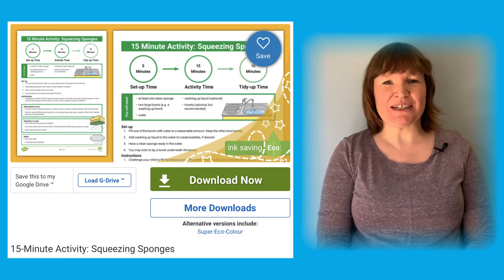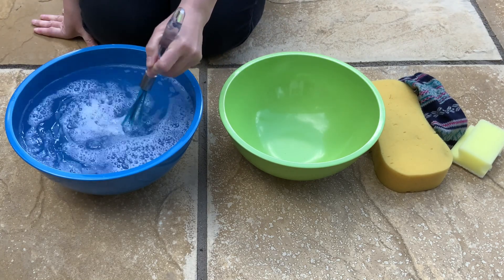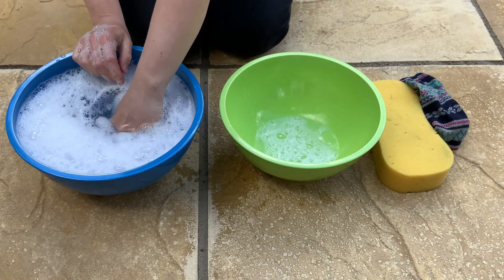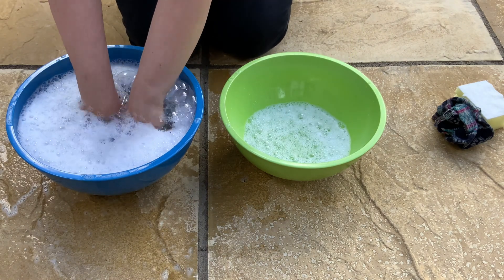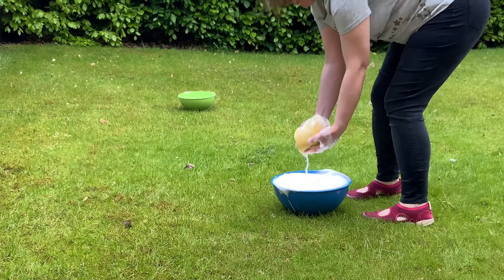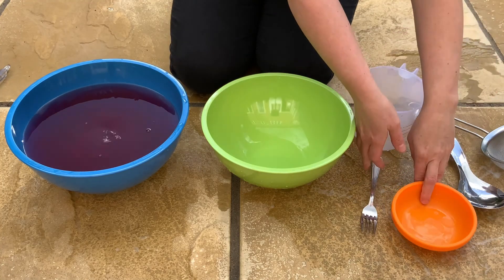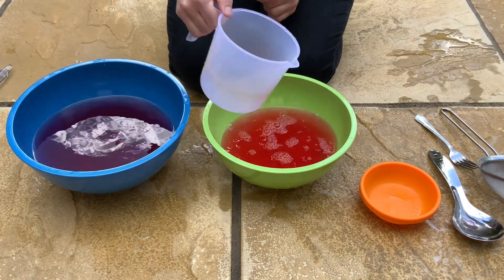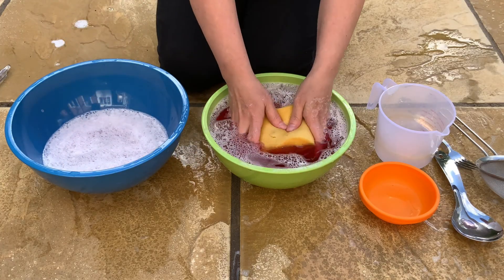15-Minute Activity: Squeezing Sponges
Get the most out of our 15-Minute Squeezing Sponges Activity with the help of this handy explainer video. Click this link to download the fun sponge and water experiment now ➡️

This video shows you how to use sponges and materials to transfer water from one container to another. Not only is the activity lot of fun, but it also helps Early Years children develop fine motor skills, understanding of capacity, maths language and curiosity about the world.

0:00 Sponge squeezing activity
0:13 List of items needed
0:29 Transfer water with sponge or cloth
0:57 Compare different materials
1:22 Place bowel further apart
1:38 Repeat the activity with food colouring
1:58 Use different utensils to transfer water
1:37 Develop capacity vocabulary

You can also check out more from the Twinkl EYFS Channel for children ages 0-5 ➡️